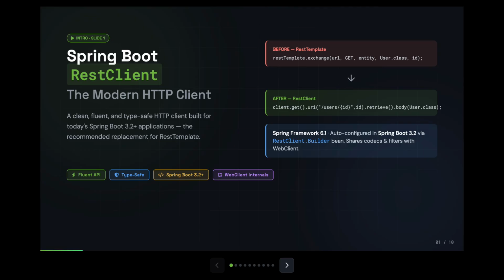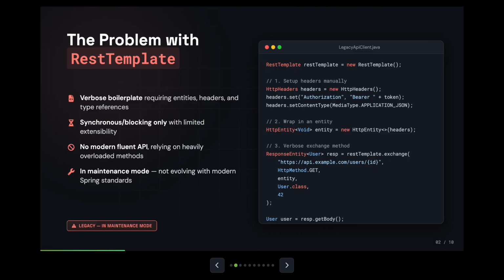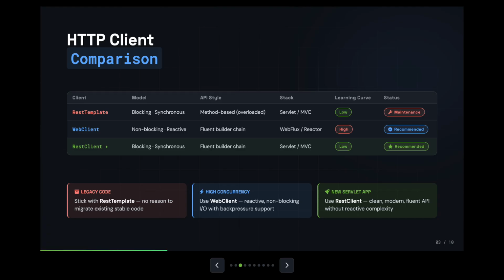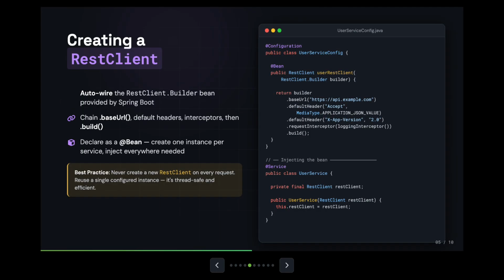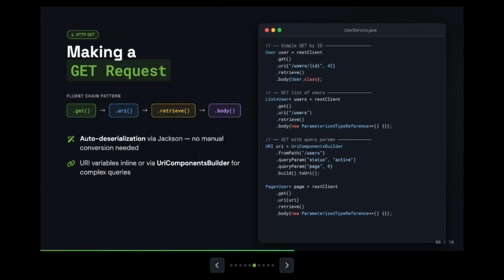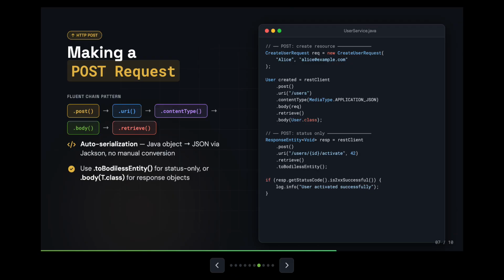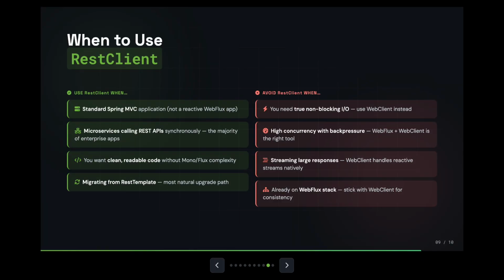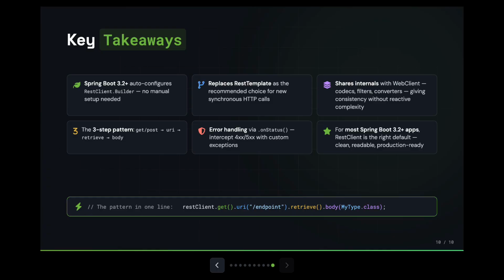Spring Boot RestClient Explained – The Modern Way to Make HTTP Calls in Java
🚀 In this video, you'll learn everything about Spring Boot RestClient — the modern, fluent HTTP client introduced in Spring Framework 6.1 and auto-configured in Spring Boot 3.2+.

📚 What You'll Learn:
✅ What RestClient is and why it was introduced
✅ Problems with the legacy RestTemplate approach
✅ How RestClient compares to WebClient and RestTemplate
✅ How to configure and create a RestClient bean
✅ Making GET and POST requests with real code examples
✅ Handling responses, status codes, and errors
✅ When to use RestClient vs WebClient in real projects
✅ Best practices for production use

🏷️ Key Topics:
• Spring Boot 3.2+ RestClient
• RestTemplate migration to RestClient
• WebClient vs RestClient vs RestTemplate
• Java REST API HTTP client
• Spring microservices HTTP calls
• Fluent API in Spring Boot

💻 All code shown is production-ready and follows Spring Boot best practices.

💬 Drop your questions in the COMMENTS — I reply to all of them.